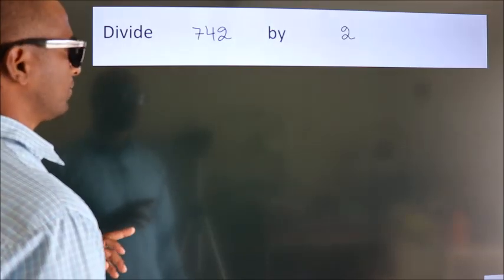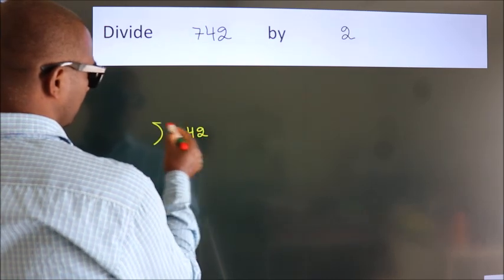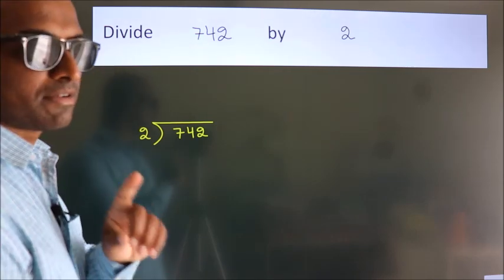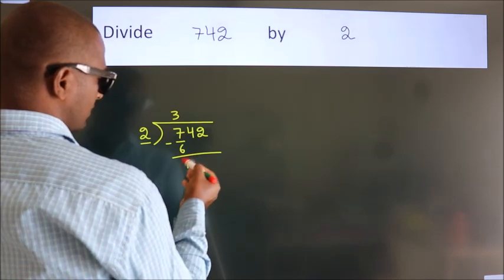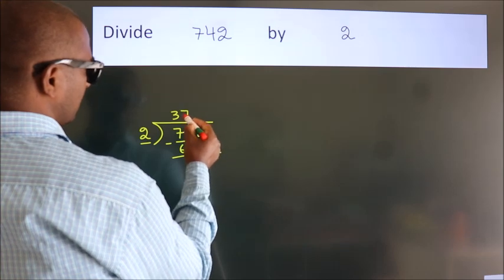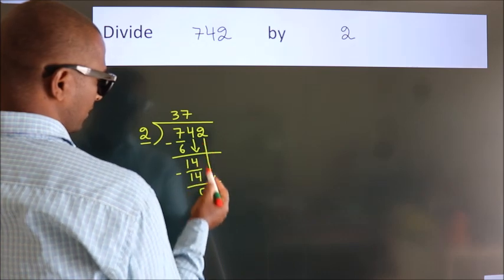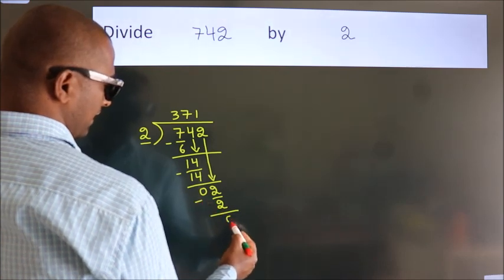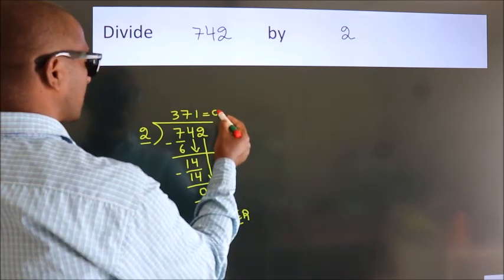Divide 742 by 2 Divide completely